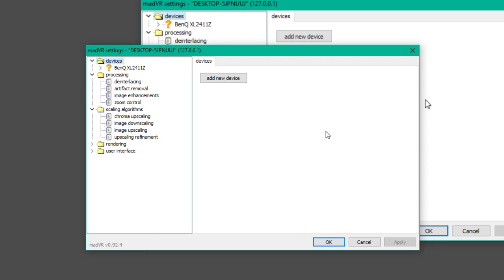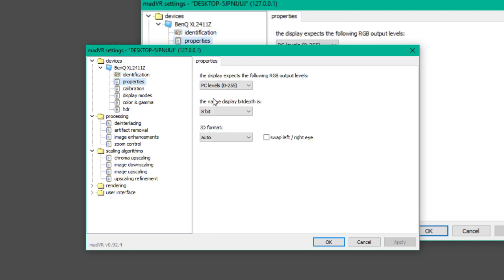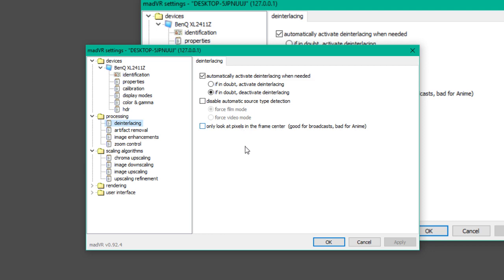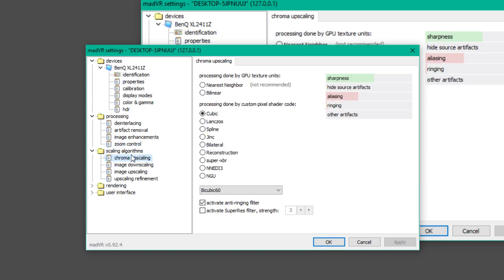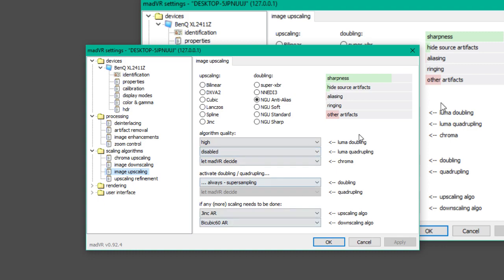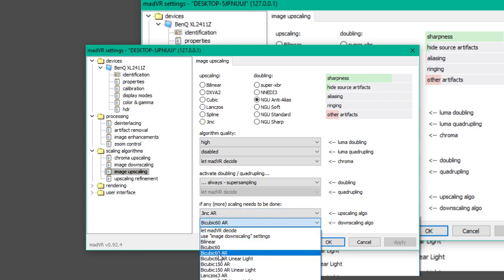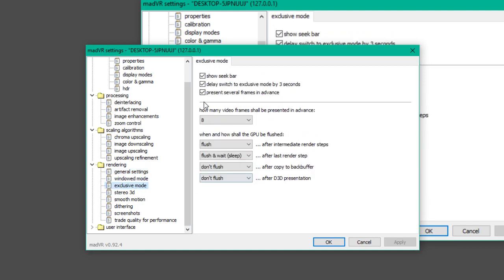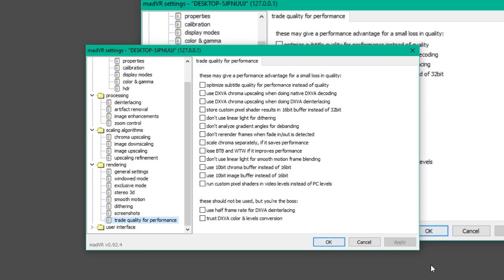Best madVR settings 2017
These are the best madVR settings that i can find to use after using it for many years. i hope these settings helped you.